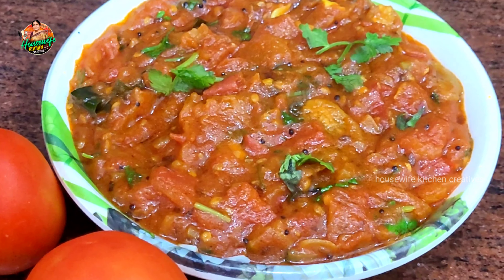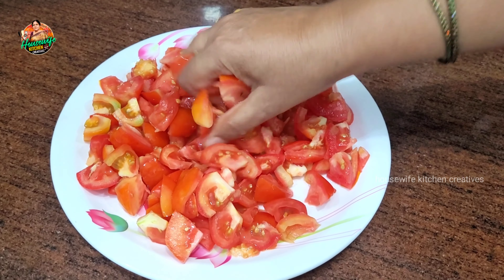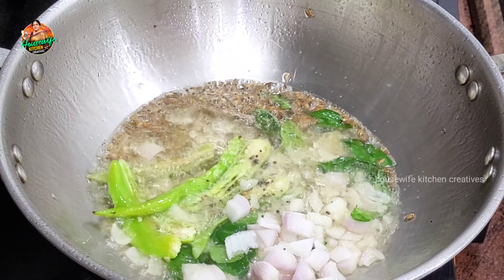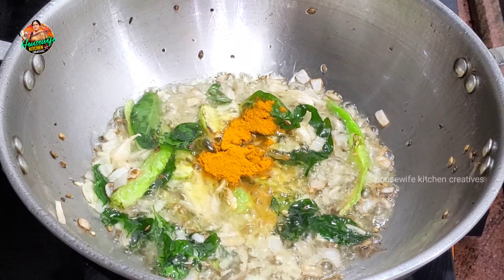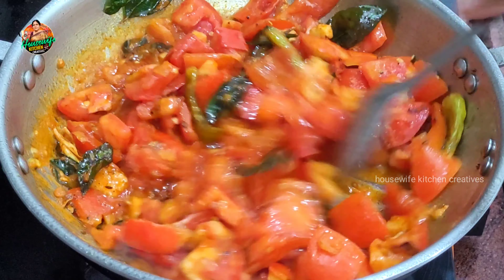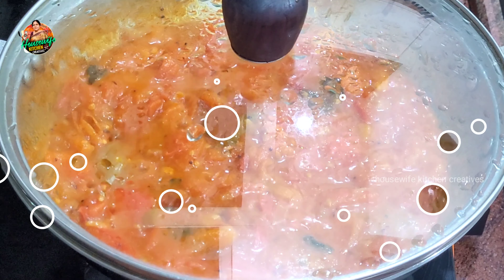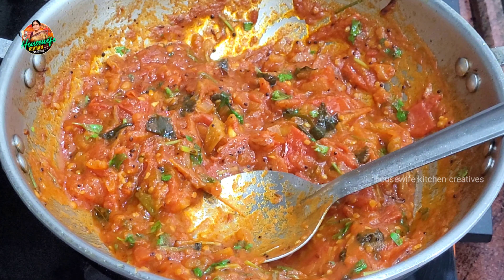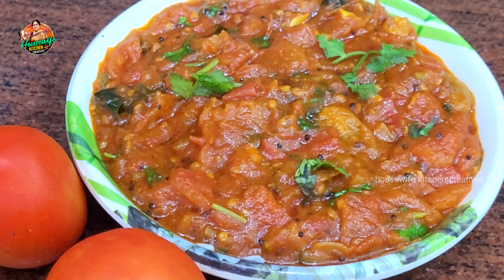simple and tasty Tomato curry||Tomato recipe|| టమాటో కర్రీ ఇలా చేస్తే సూపర్ టేస్ట్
c/AnniesKitchenTelugu

           Thank you so much andi 🙏.